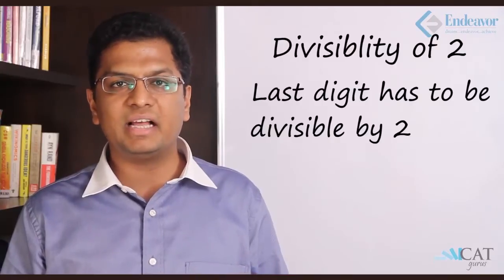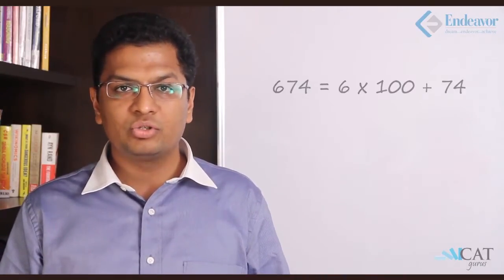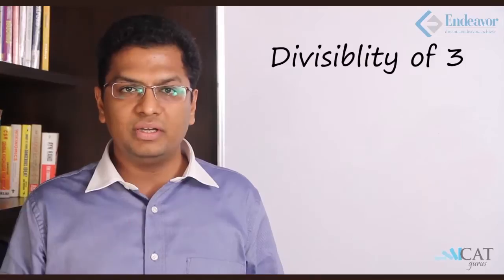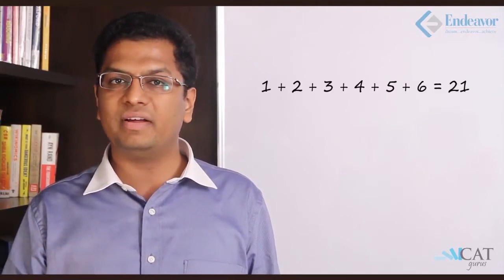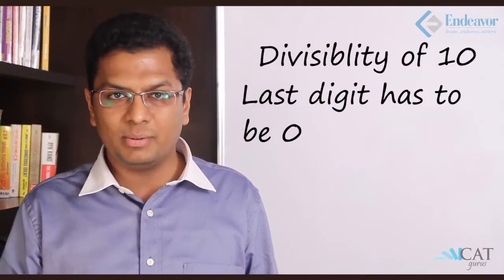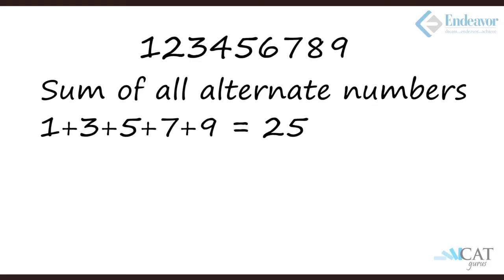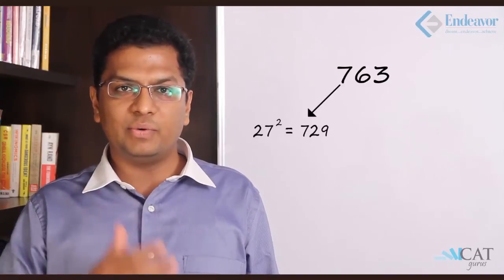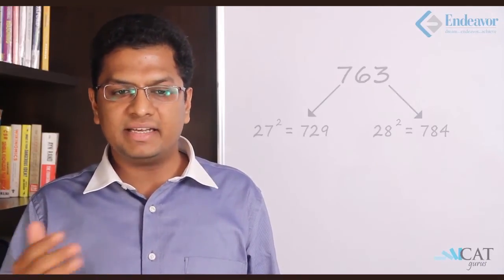Divisibility Rule in Numbers (CAT/CMAT/GRE/GMAT)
This video teaches you the divisibility rules applied to each number and techniques to solve questions based on this concept. Numbers is very wide concept and is asked in a variety of ways in the quantitative section of various competitive exams like CAT, CMAT, GMAT, & GRE.